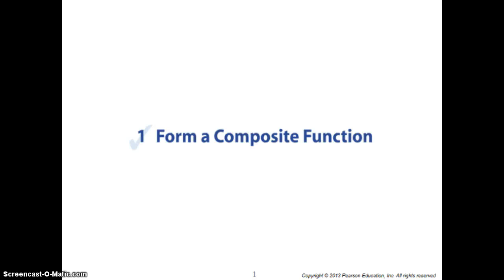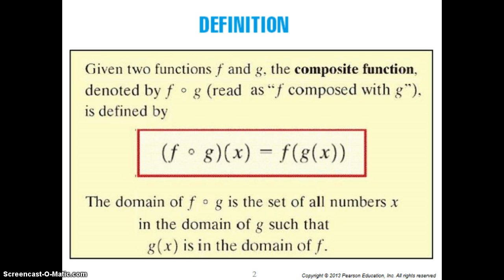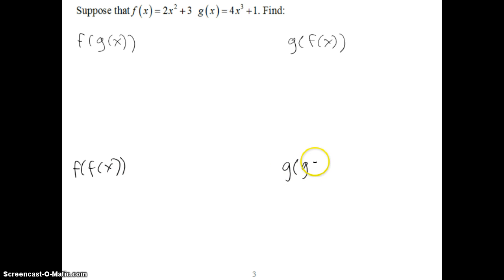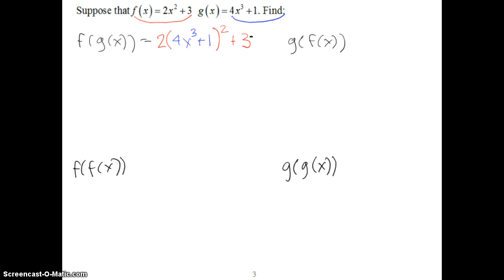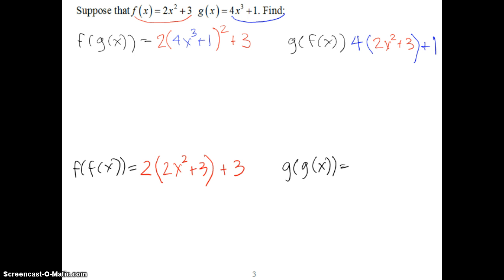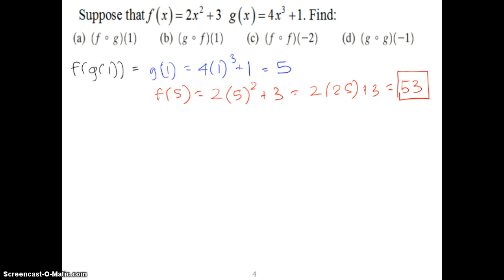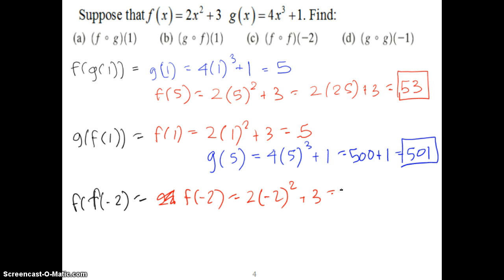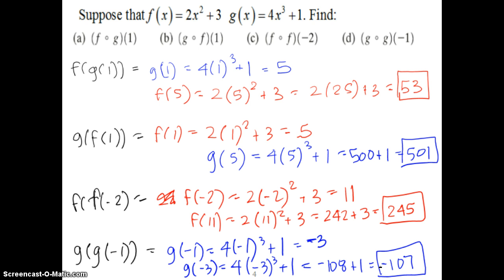5.1 How to Evaluate Composite Functions - PreCal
How to Evaluate Composite Functions